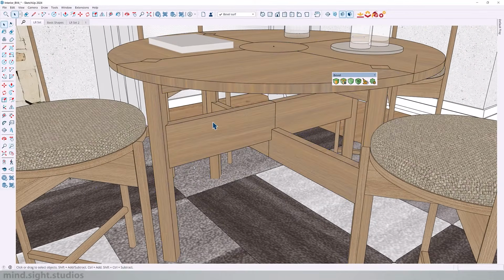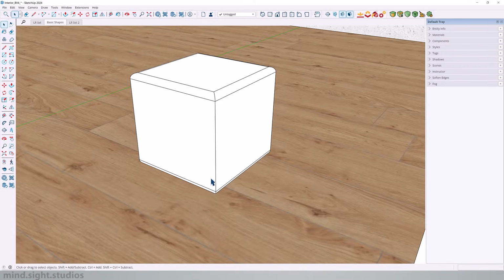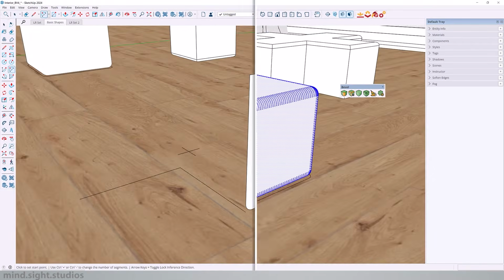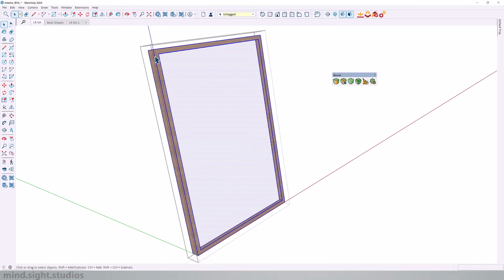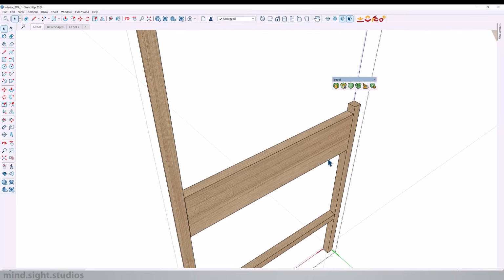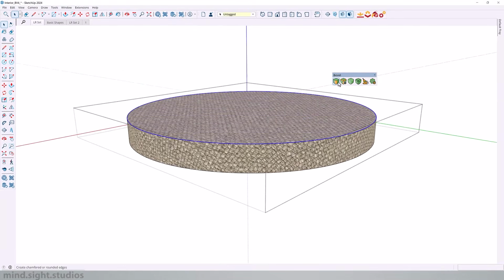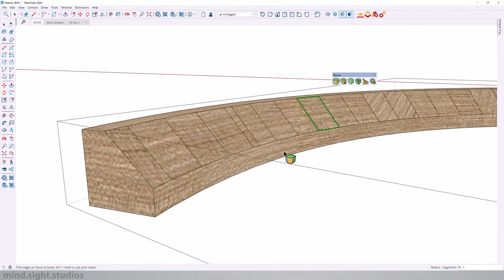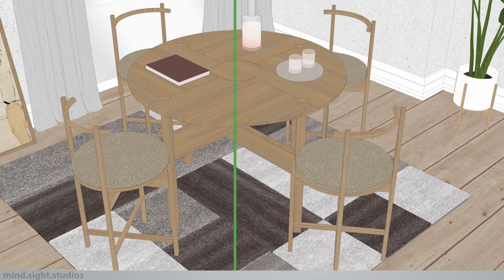How to Bevel your Edges to Improve your SketchUp Models & Rendering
In this SketchUp tutorial, I’ll show you how the Bevel Extension completely transforms your 3D models and makes your renders look far more realistic. With SketchUp Bevel Extension, you can easily bevel edges on curved surfaces, multiple edges, and complex intersections—something that's hard to achieve with native SketchUp tools like push/pull, offset, and intersect. This SketchUp plugin helps you create clean geometry, accurate dimensions, and professional-quality models that impress your clients.

In This Video:
0:00 - Introduction
0:23 - SketchUp Native Workflow
0:45 - Round Edges with Arc, Follow Me tool and Intersection
2:38 - Bevel Extension Workflow
3:00 - Basic Bevel
3:55 - Accurate and Specific Round Corner
5:16 - Fix Your Model Before Using Bevel Extension
5:48 - Auto Soften to clean up unwanted edges
6:55 - How Bevel Improves Your SketchUp Model and Renderings